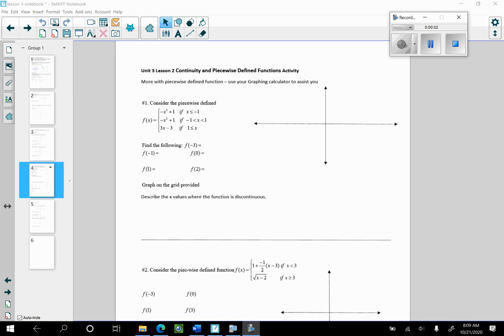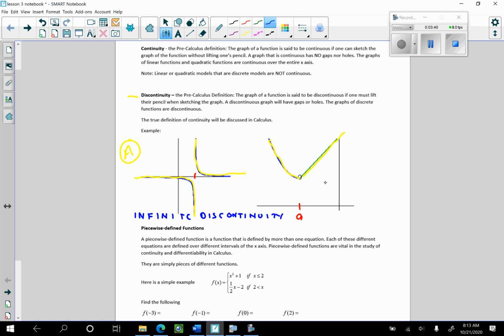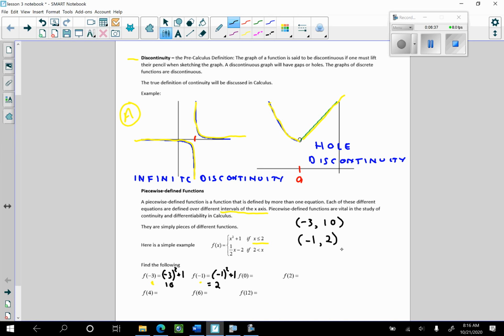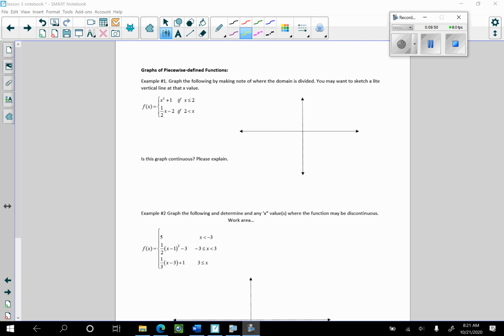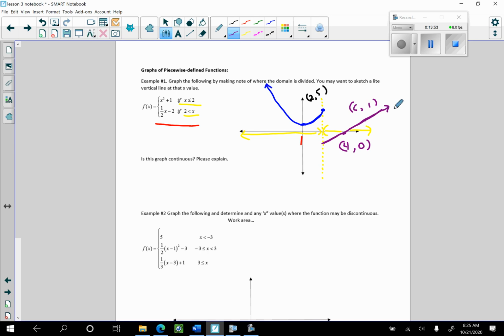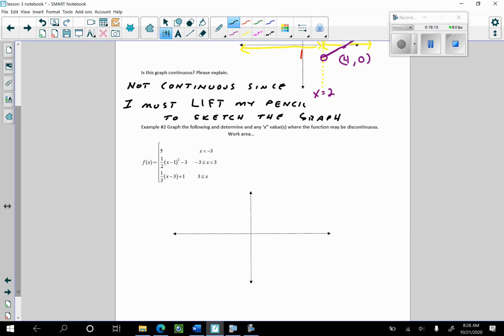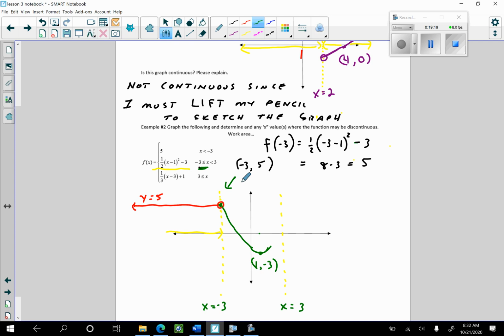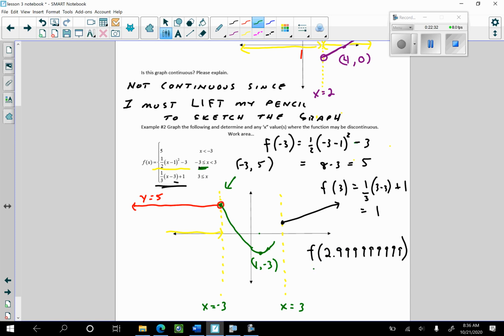Unit 3 Lesson 2